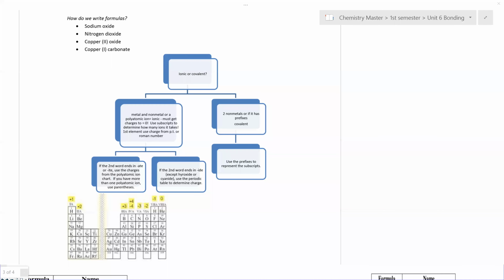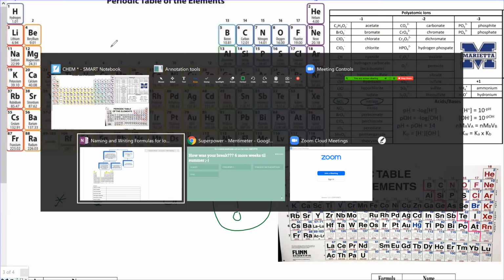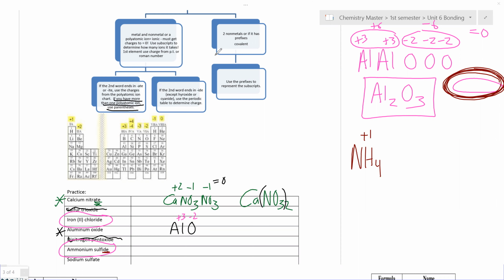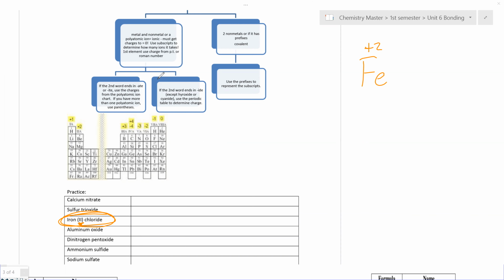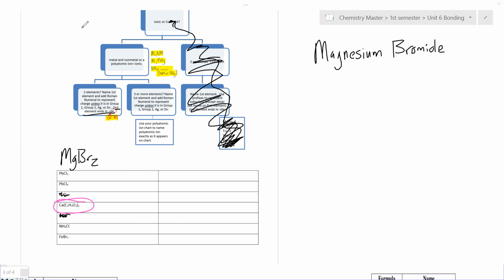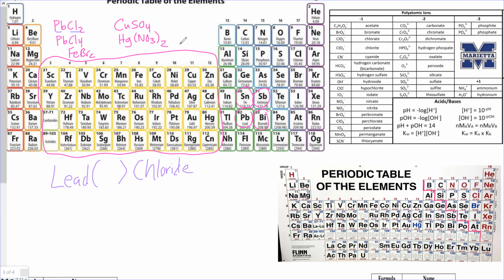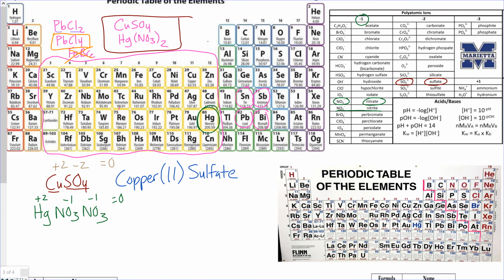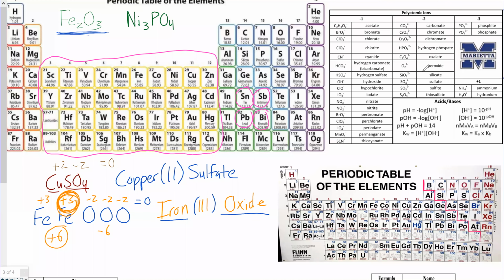Chem 4A Review of Ionic Naming and Formula Writing